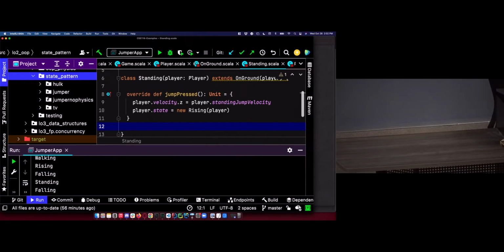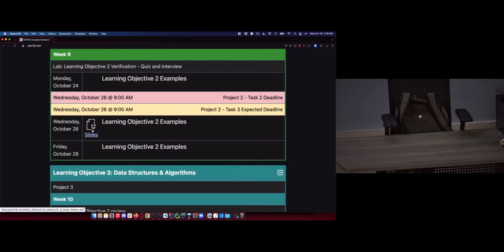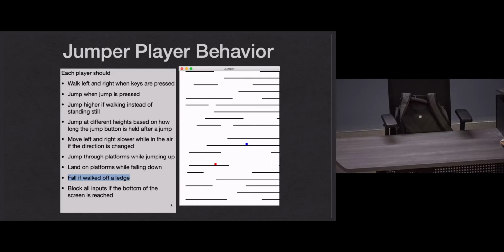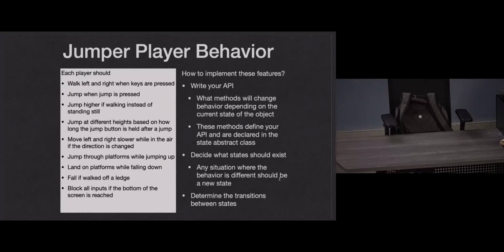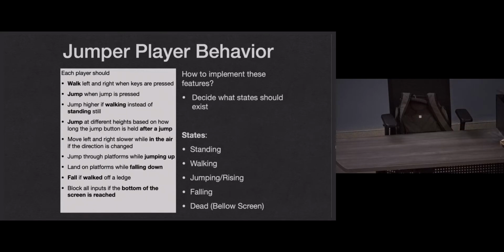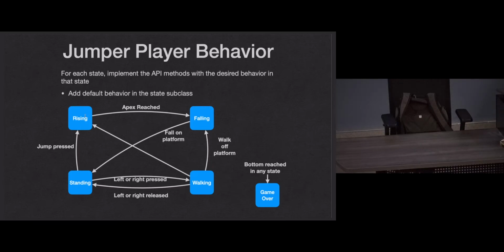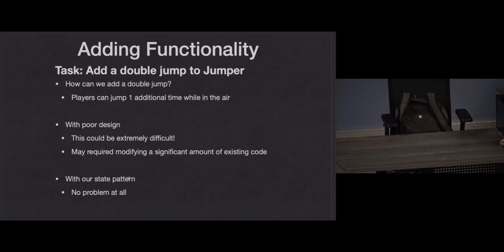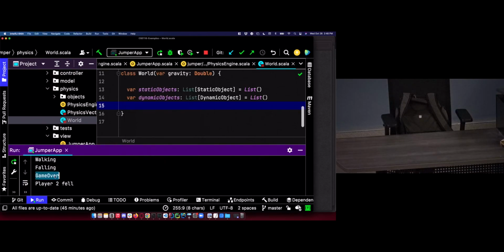[CSE 116] LO2 Examples 2 (Wednesday, October 26, 2022)